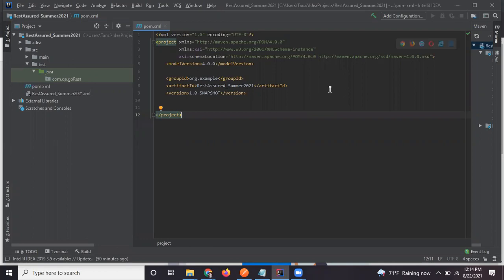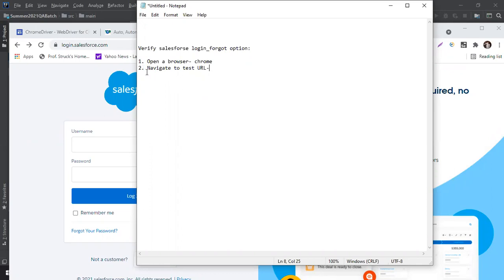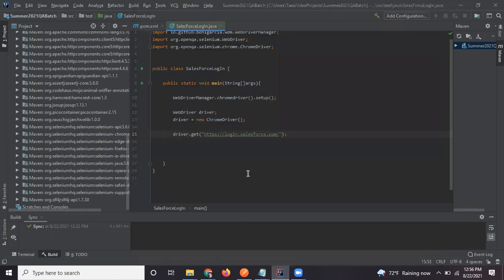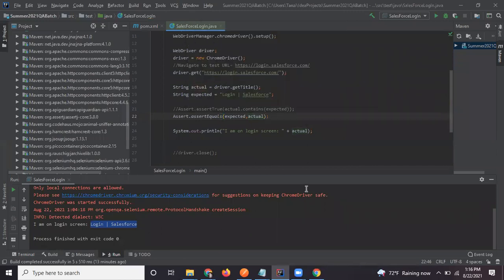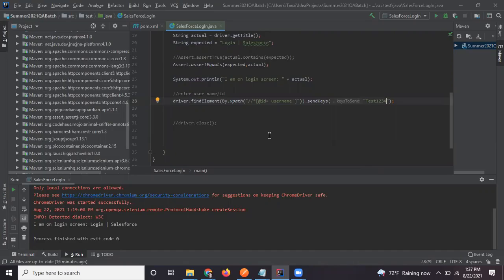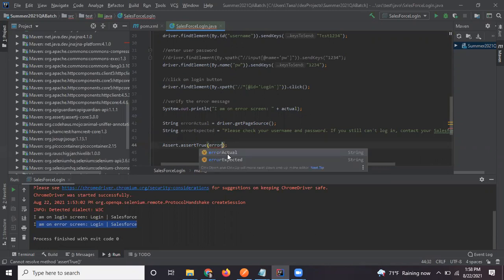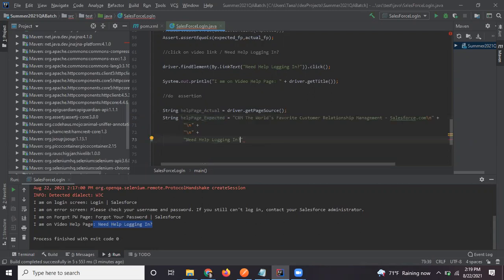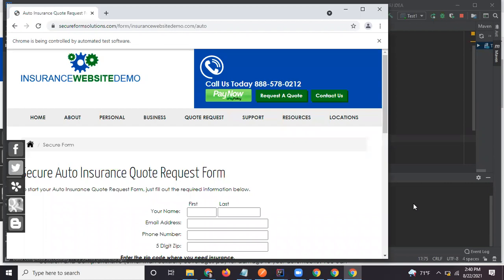Practice Selenium Webdriver from scratch with SalesforceLogin 20210822